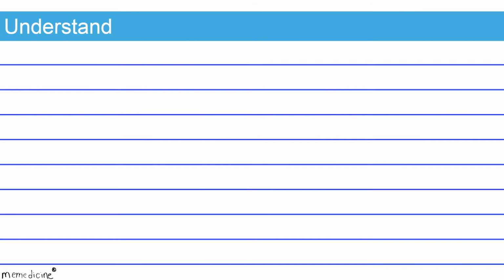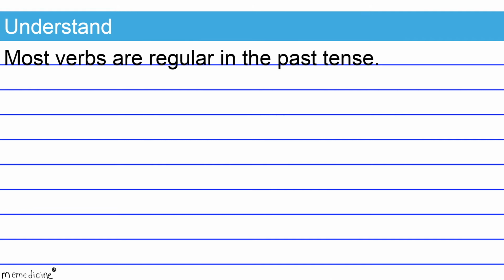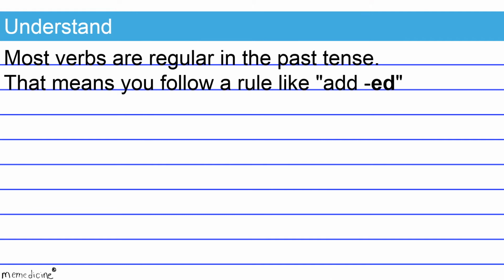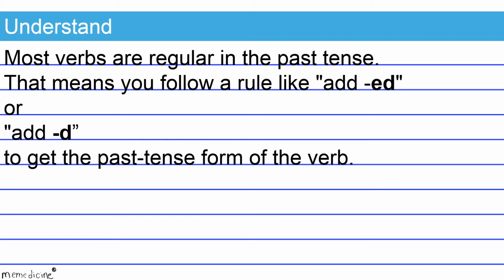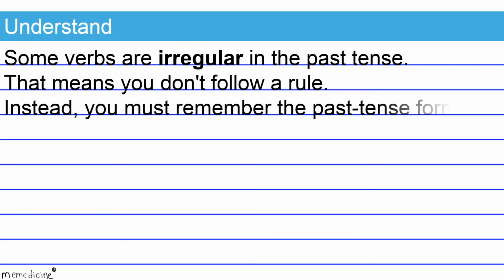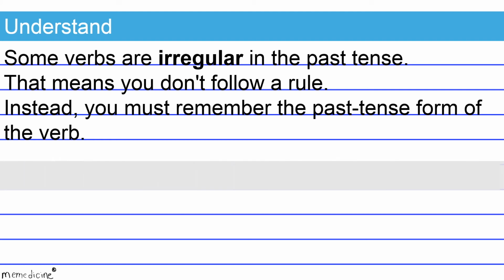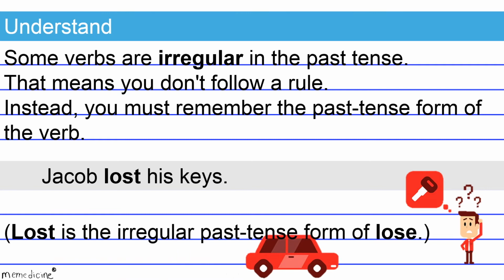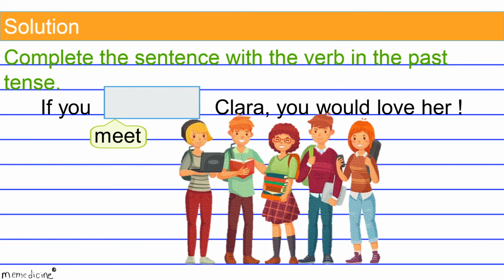(Grade 4 COVID-19 Quarantine Homeschool) ACT®│ Irregular Past Tense │ACT® Foundations Question 117